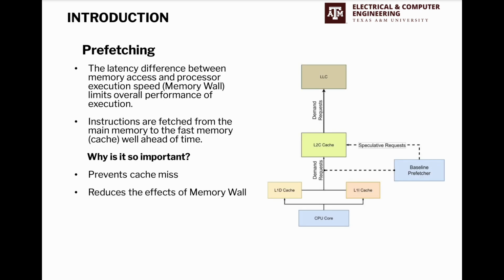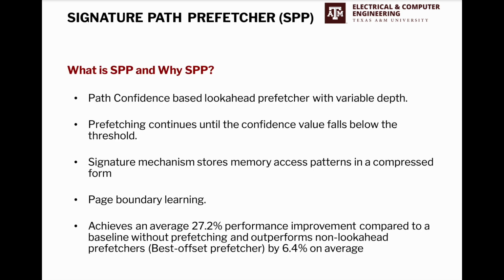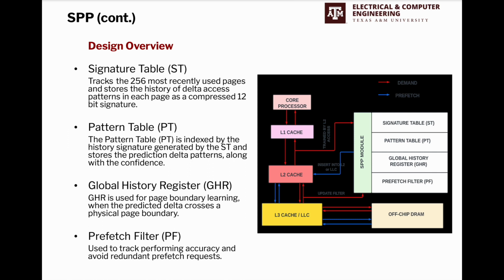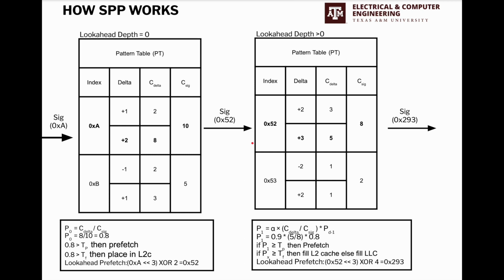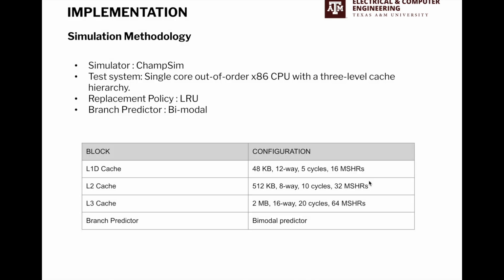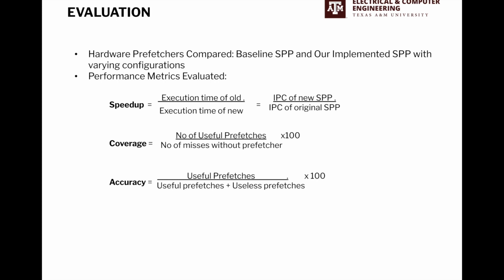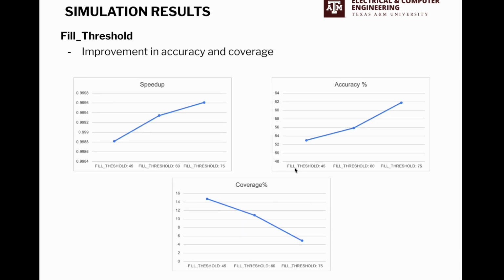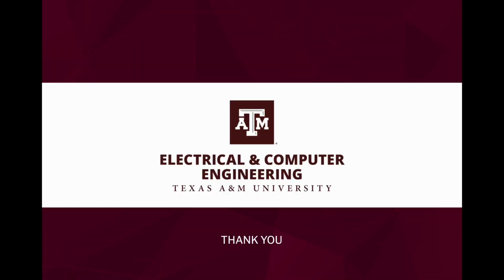ECEN 676 Project | Implementation and Analysis of Path Confidence Based Lookahead Prefetching